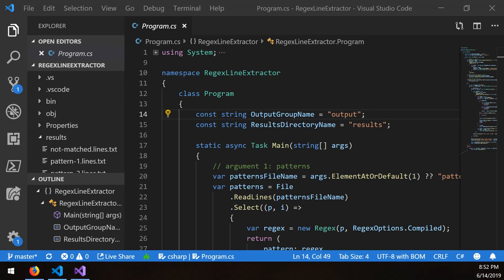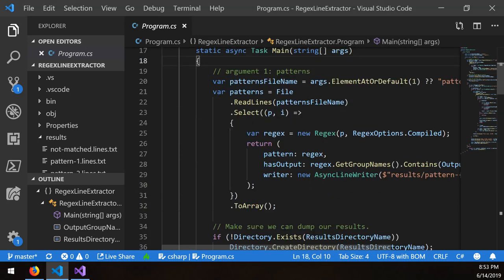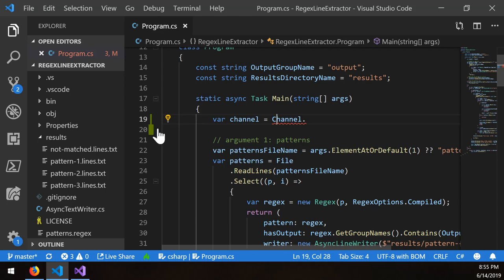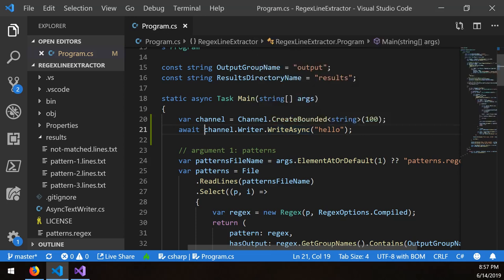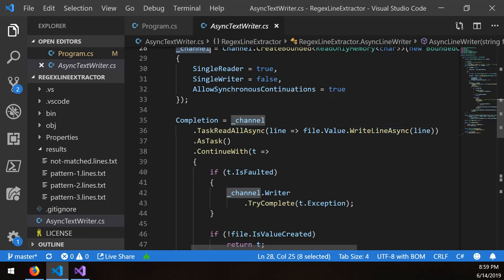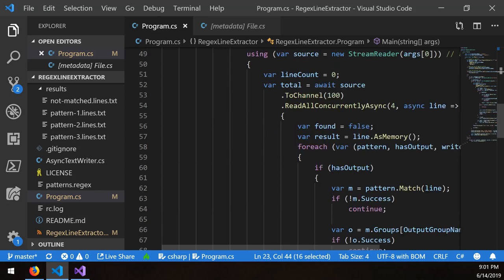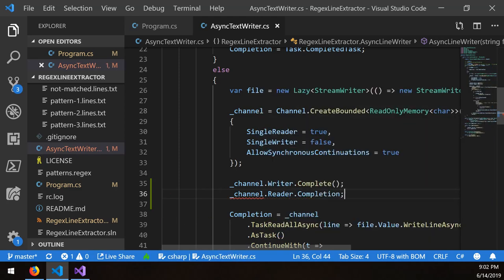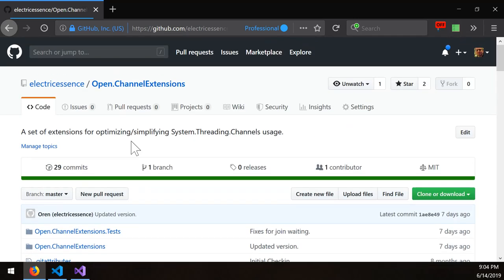.NET System.Threading.Channels: Using Open.ChannelExtensions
Channels are awesome. Extensions make them even better.